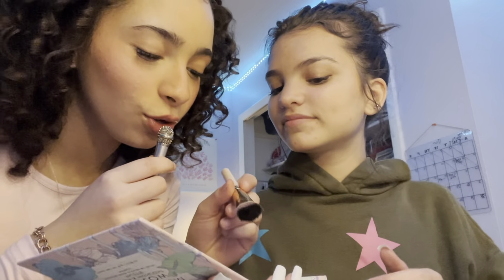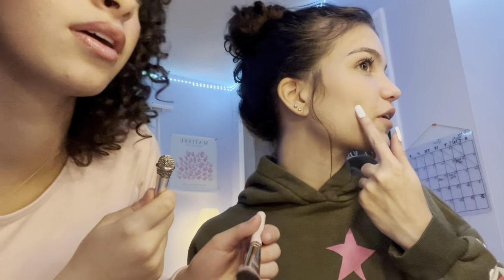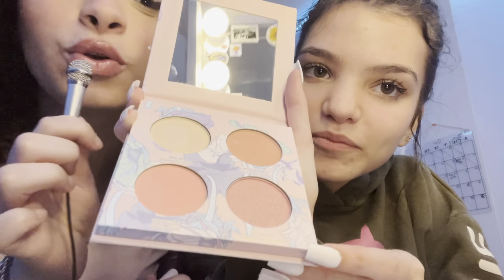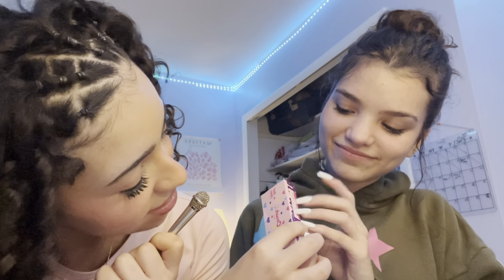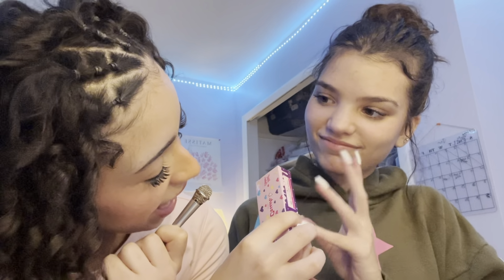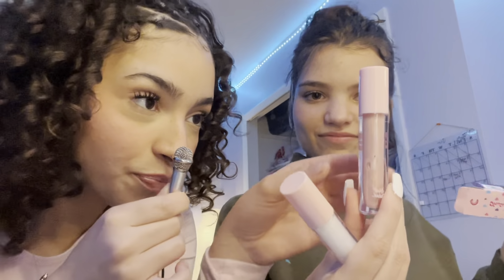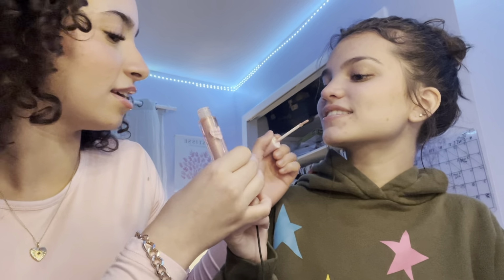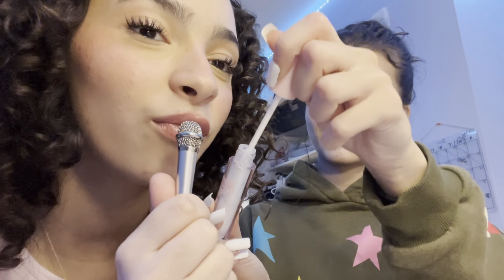ASMR Ipsy Boxy Charm Unboxing